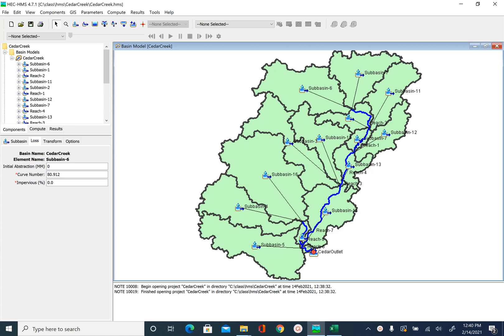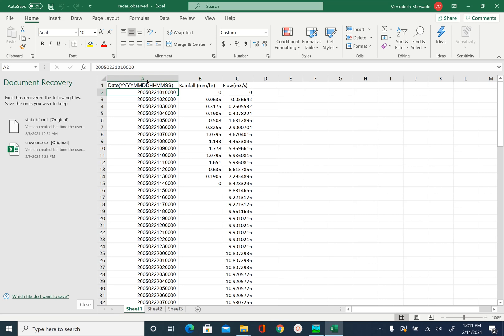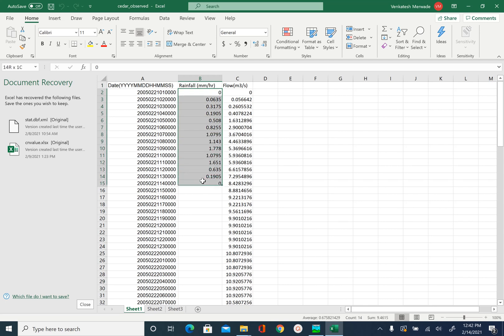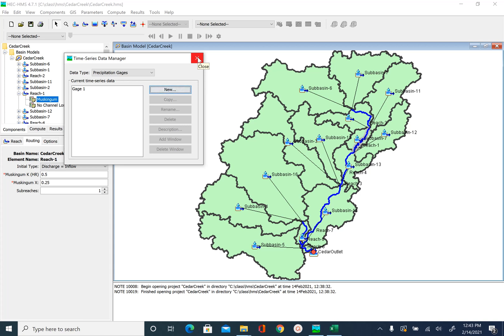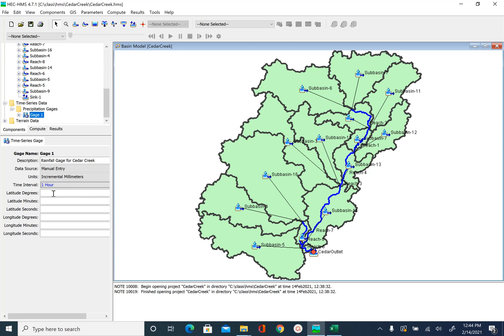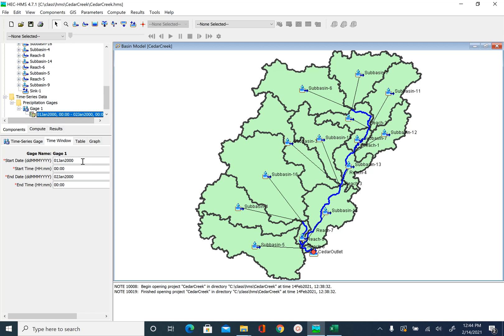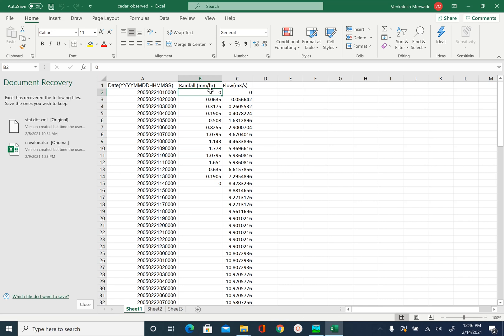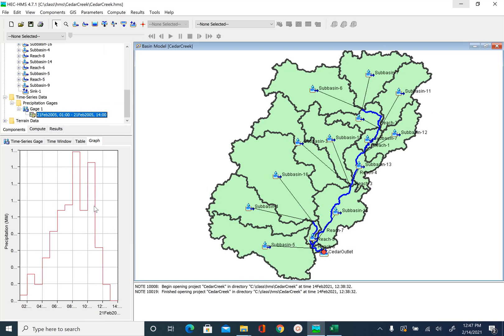Hydrologic Modeling Using HEC-HMS (7/9) - Creating a Meteorologic Model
This is 7/9 video of the HEC-HMS modeling module. In this video, you will learn the following: (i) 1) Creating a Gage with rainfall hyetograph in HEC-HMS; (ii) Creating a meteorologic model in HEC-HMS; and (iii) Linking a gage with meteorologic model in HEC-HMS. The tutorial (with link to data) to go with this video is available